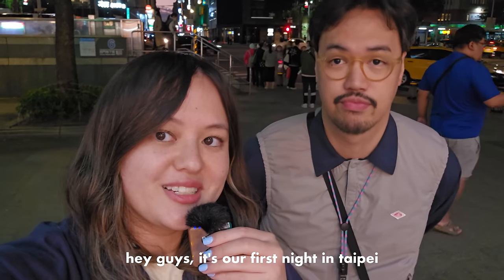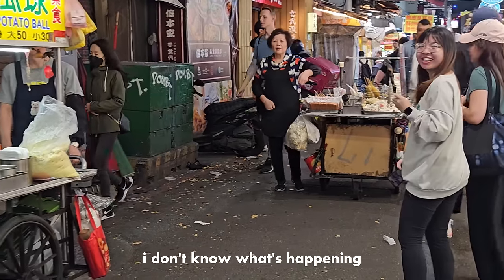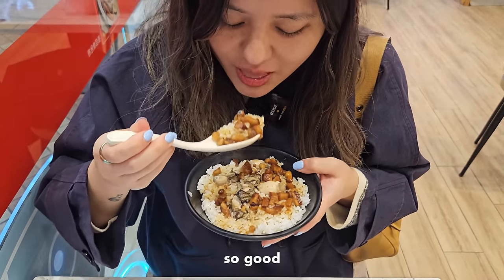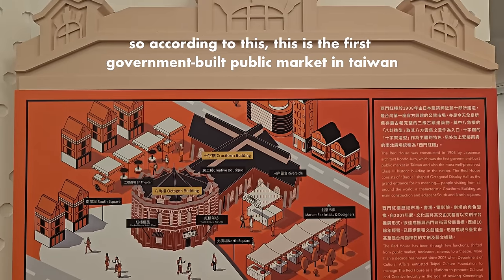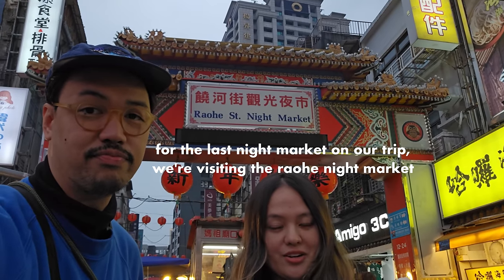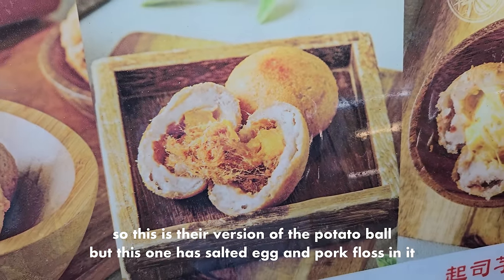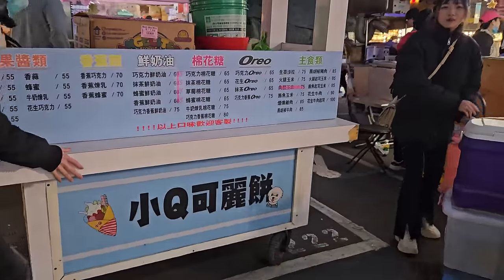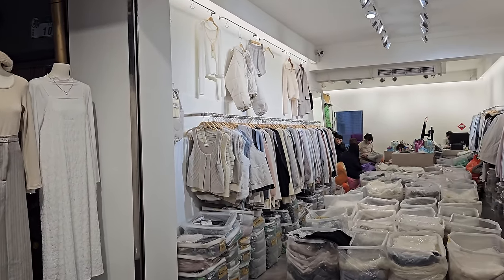Taipei Travel Guide 2024 🇹🇼 Raohe Night Market Street, Must-Eat Street Food, Ximending Shopping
All the must-eat food to try at Raohe Nigh Market in Taipei, Taiwan!

It's our first time staying in Ximending, Taipei, and we start our Taipei tour at a budget friendly hotel right by the city's most adorable Hello Kitty-themed convenience store.

Taiwanese Street Food is on another level, and one of the best places to visit to experience the flavors of Taipei is at the Raohe Night Market 饒河街觀光夜市. Located in the capital of Taiwan, we dig in to all the must-eat food to try on your next visit. From Michelin rated pork pepper buns to fried sweet potato balls and Taiwanese sausages, you never know what delicious surprise awaits.

Just walking distance from the market is the Wufenpu Shopping District 五分埔商圈, Taipei's popular wholesale market where trendy clothing and bargains are waiting for be discovered.